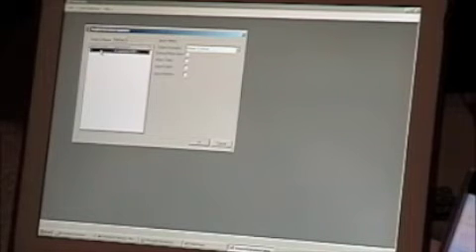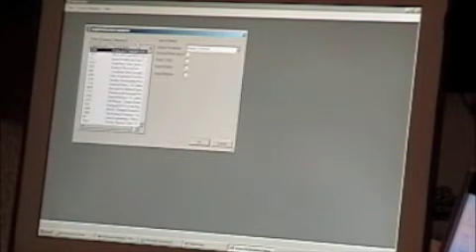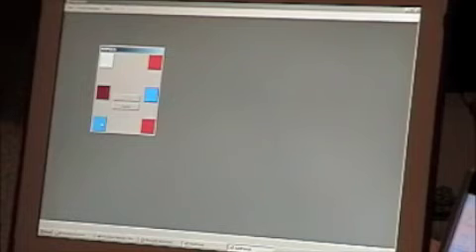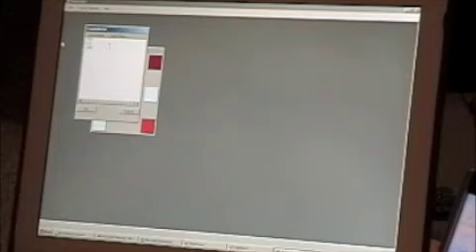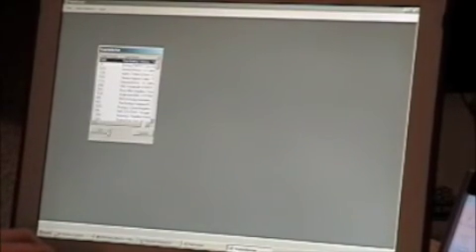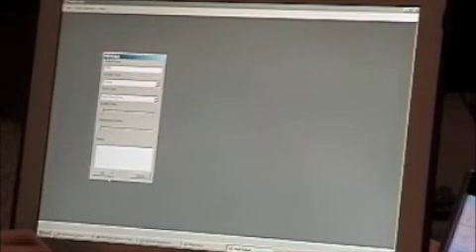FRC Data Collector Install and Use Part 2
This is team 1557's Scouting Program for 2009. In this first video I show you how to install the program and how to use some of its basic capabilities: